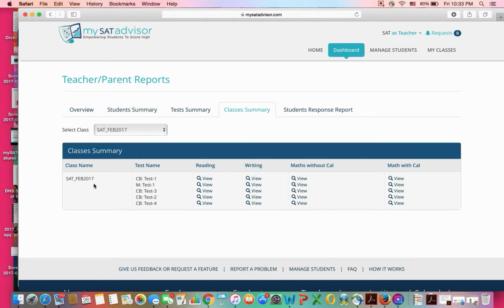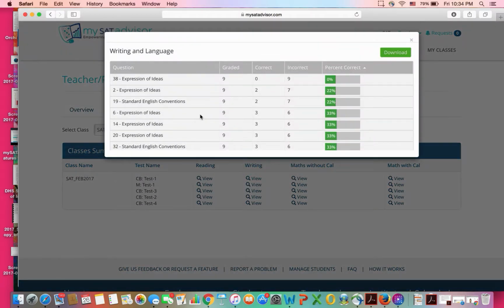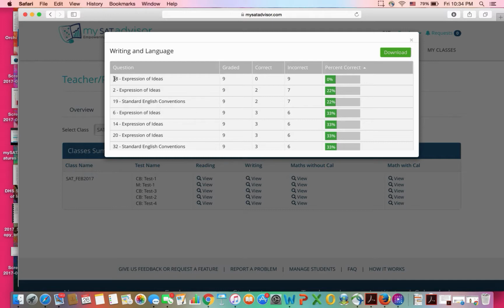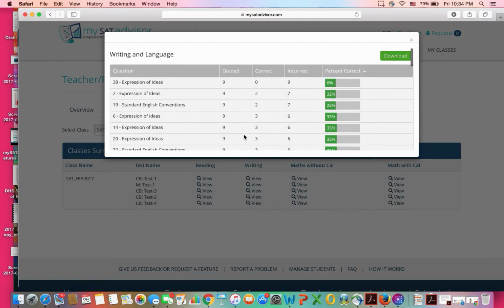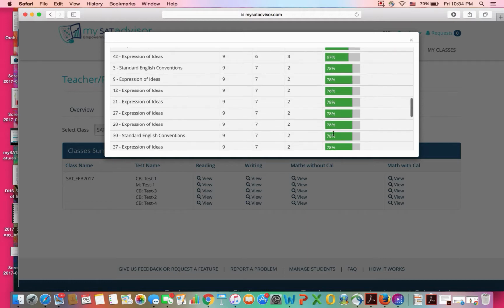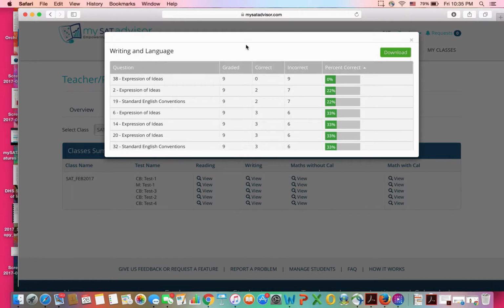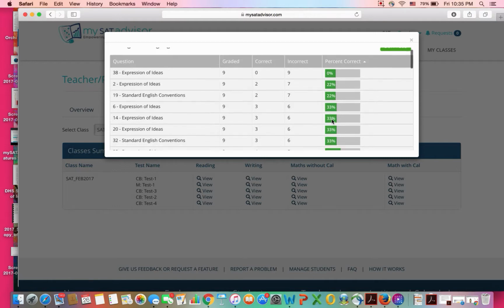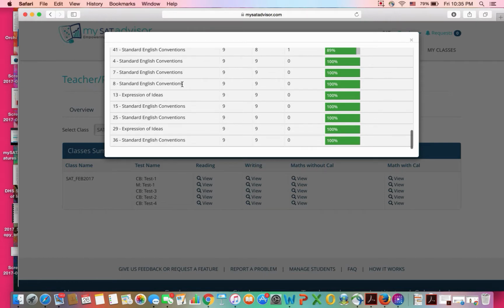mySATadvisor TEACHERS: How to view Class Performance -Helps to spend time where it matters most!